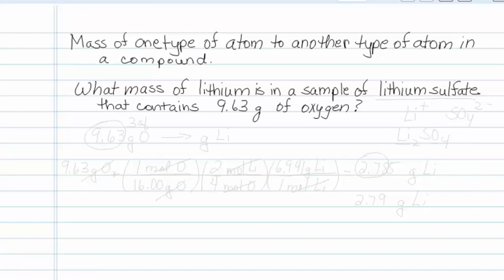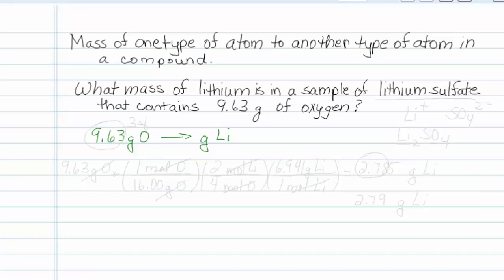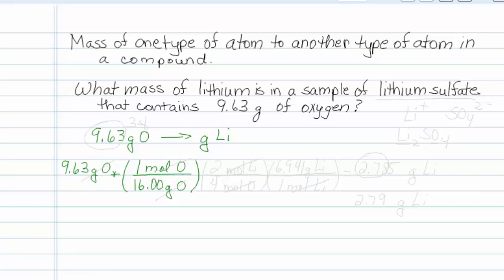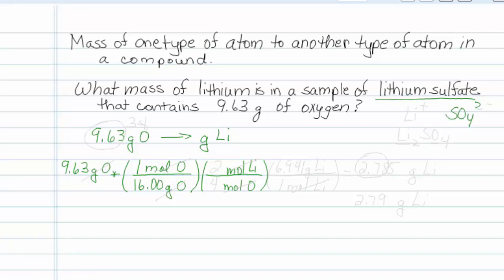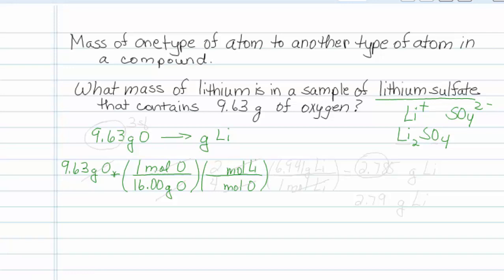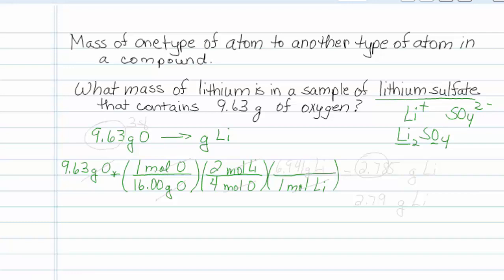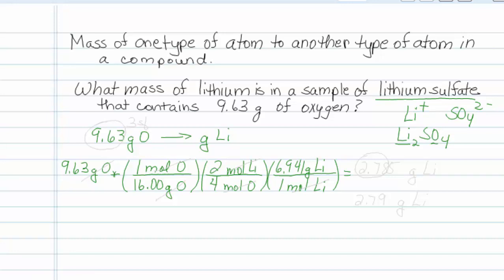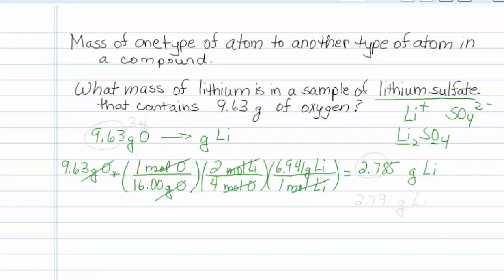mass to mass compound